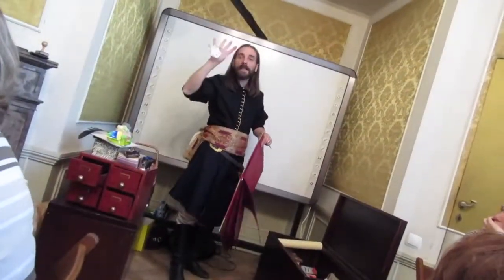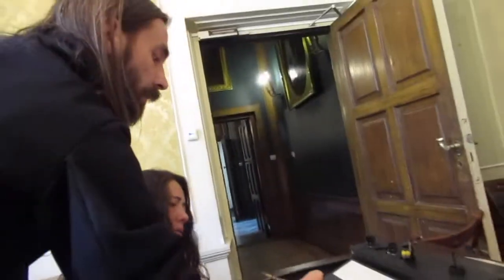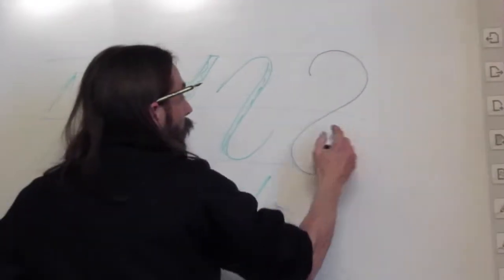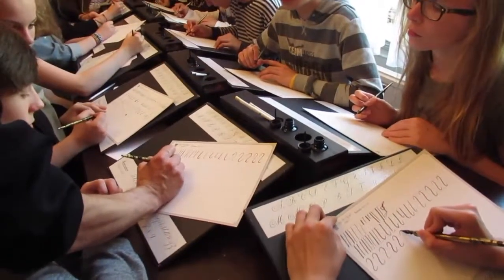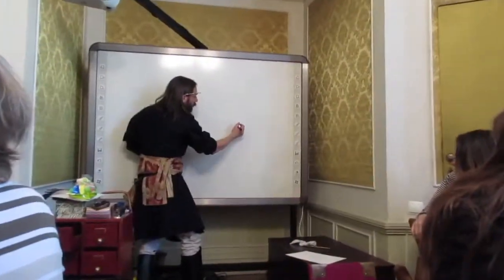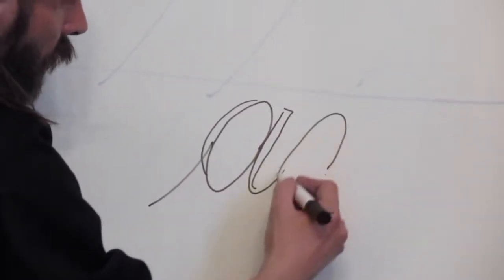Tyniecka 25 - Rewizyta z Walencji - warsztaty kaligrafii (20.04.2018)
Rewizyta z Walencji - warsztaty kaligrafii (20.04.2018)